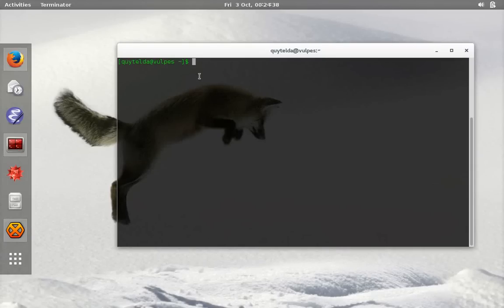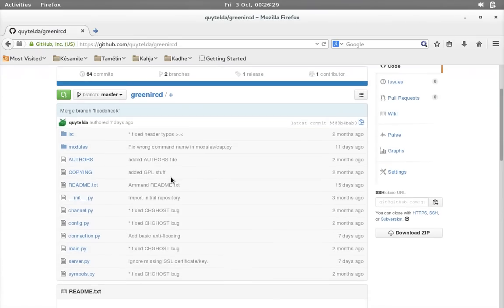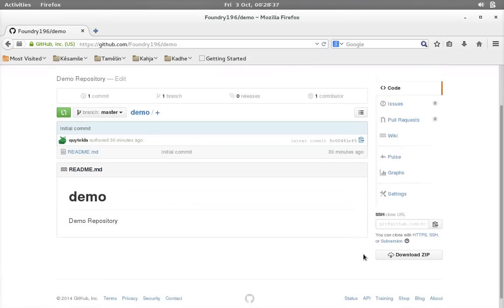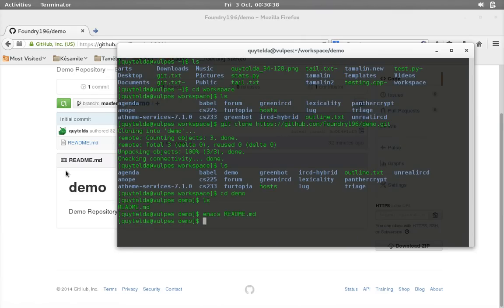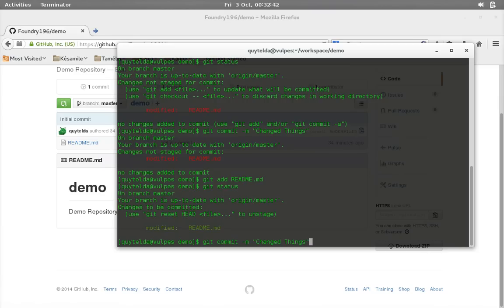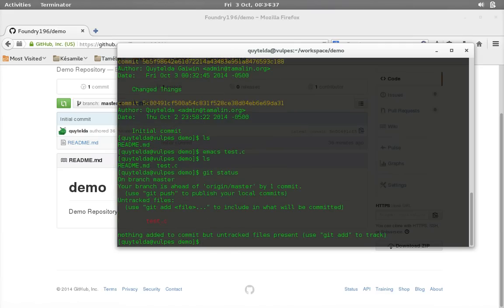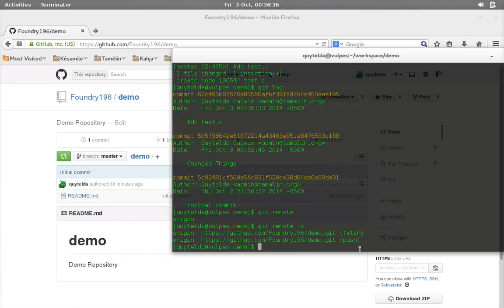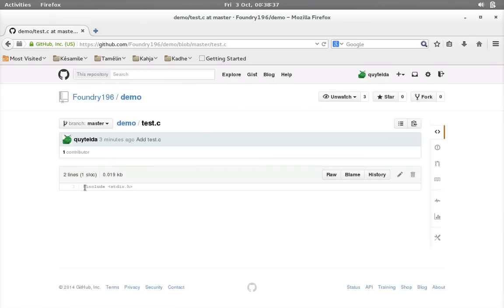GitHub & Command Line Git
A brief introduction to using GitHub command line on Linux.

This is an instructional video for CS196 at the University of Illinois.